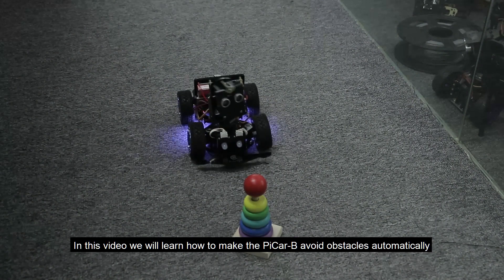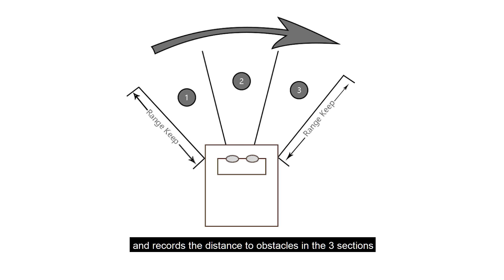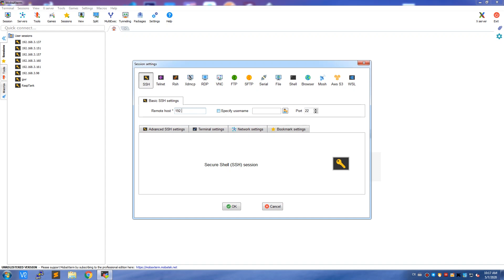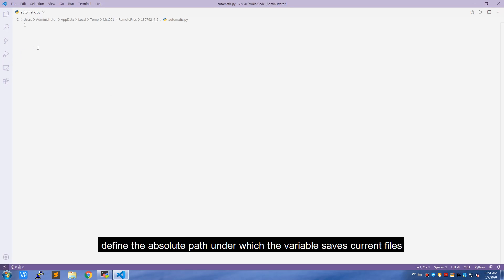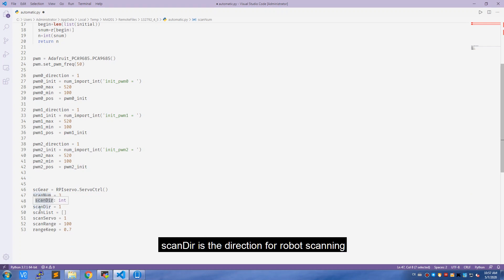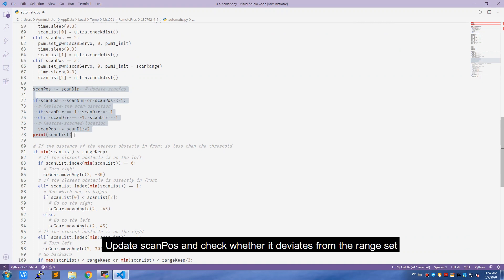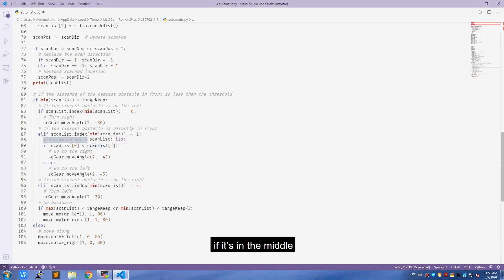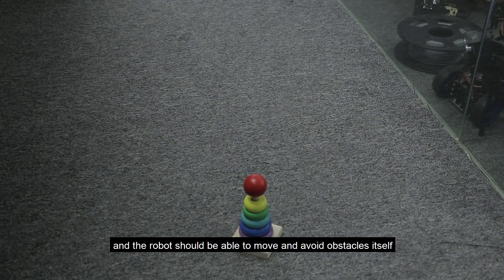Adeept Auto Obstacle Avoidance for PiCar-B